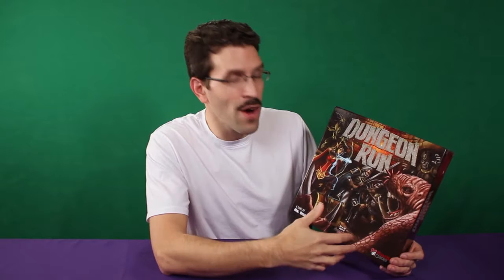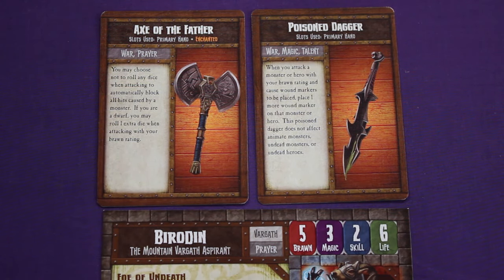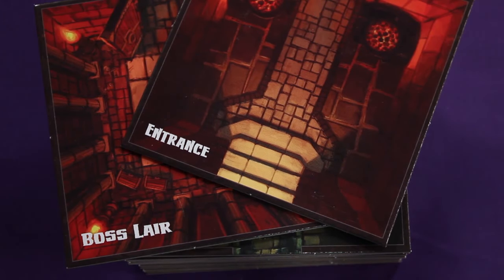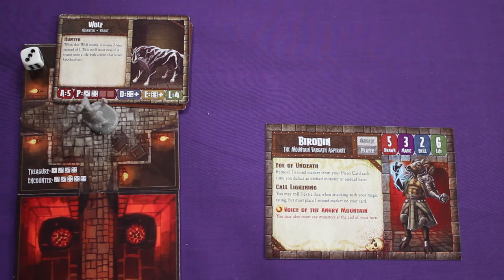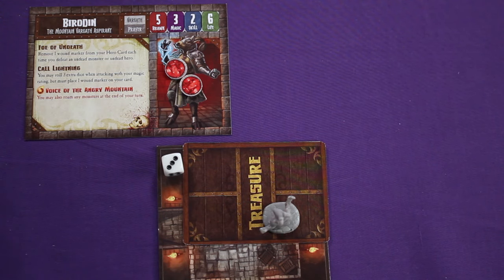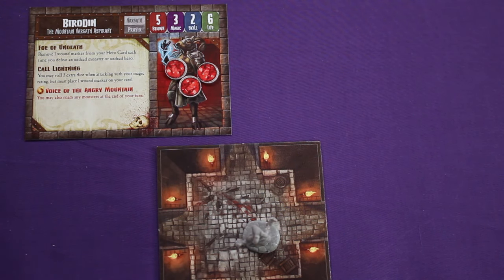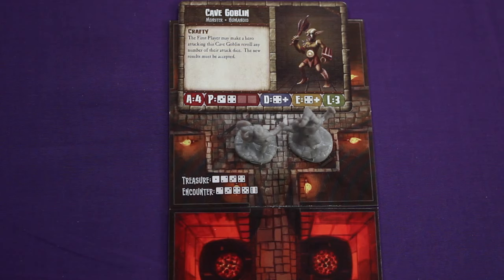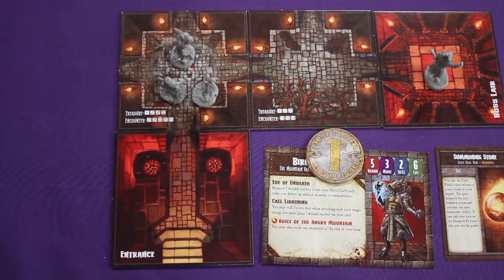Dungeon Run - How To Play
In this video, we're going to learn how to play Dungeon Run!  If you have any comments or questions, please do not hesitate to post them in the YouTube comments below.